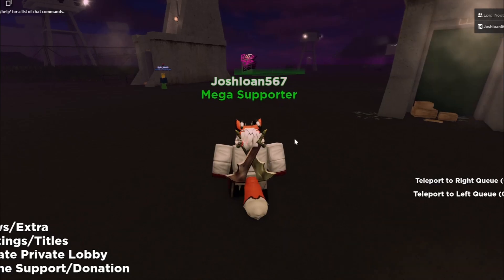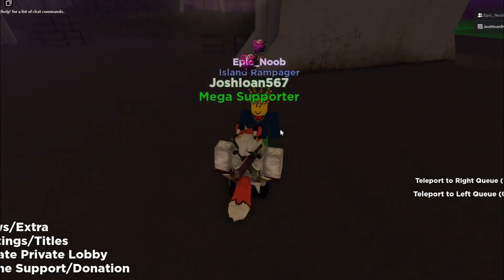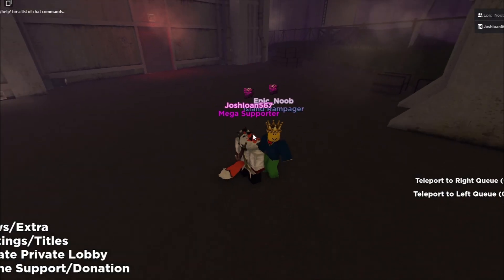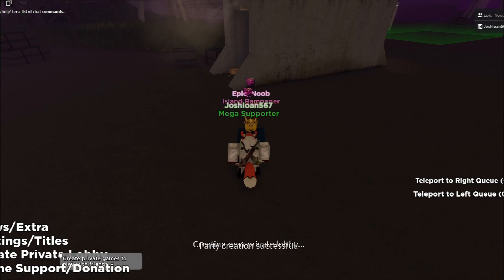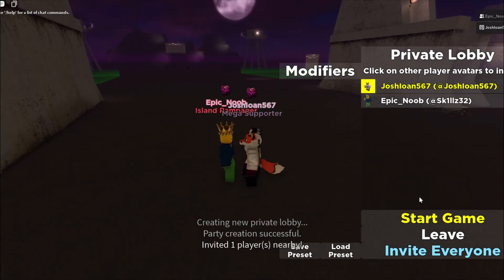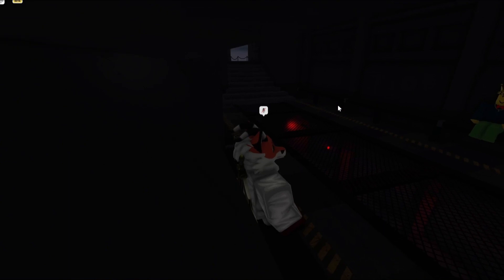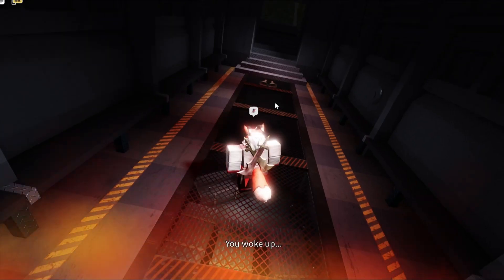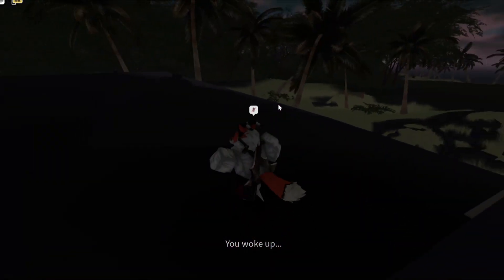Foxtail Studios Extras: ISLE but when we see Stanley the video ends!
island